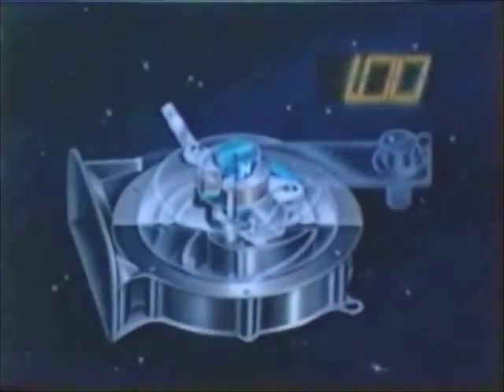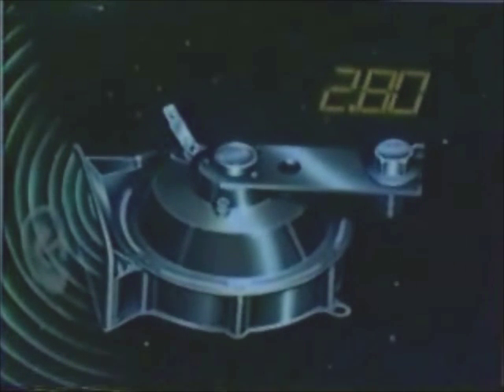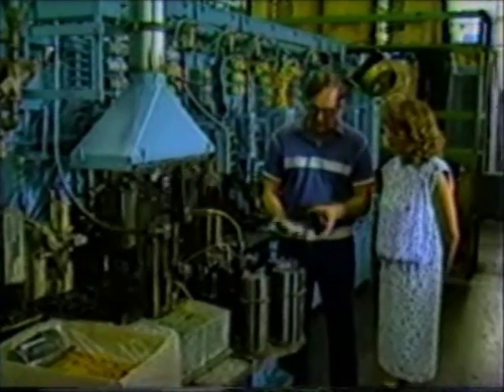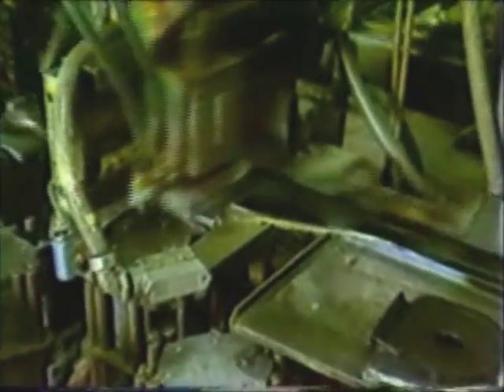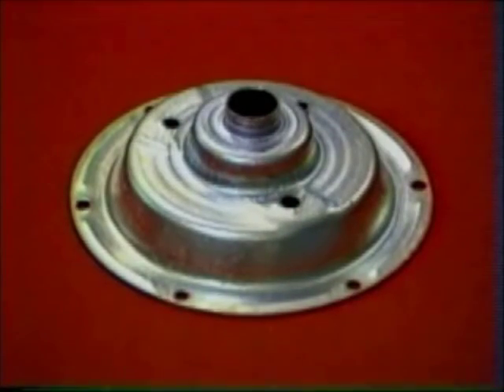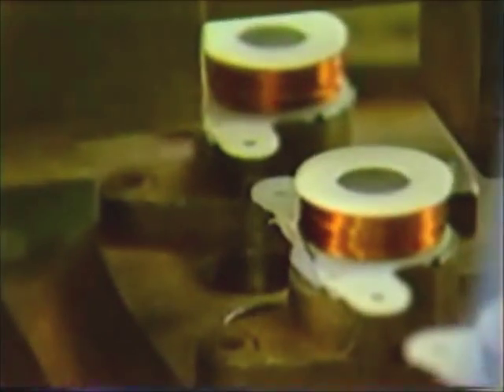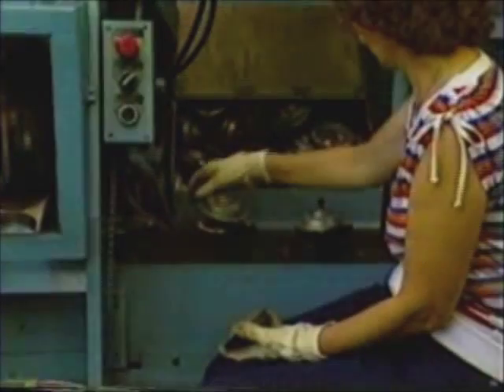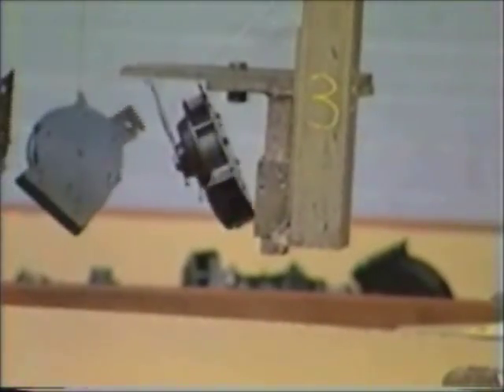Delco Remy Horn Video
This is a shortened version of a 1984 video by Delco Remy about their horn design and manufacture.